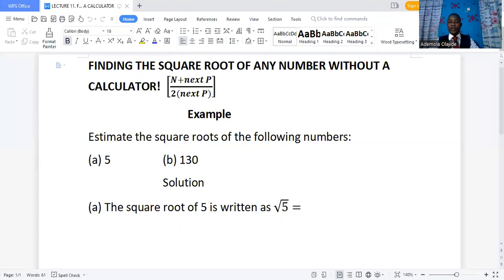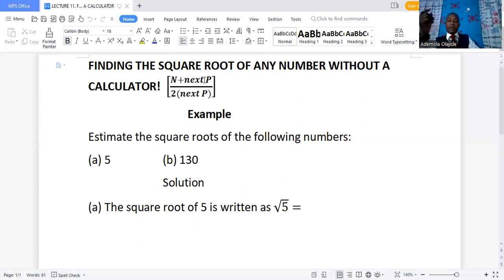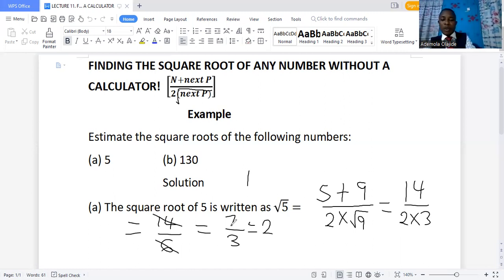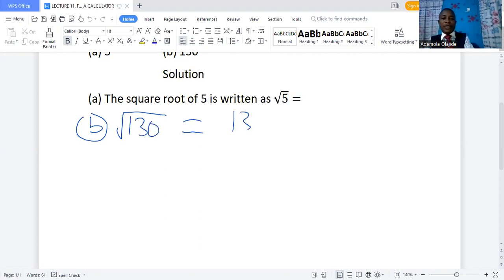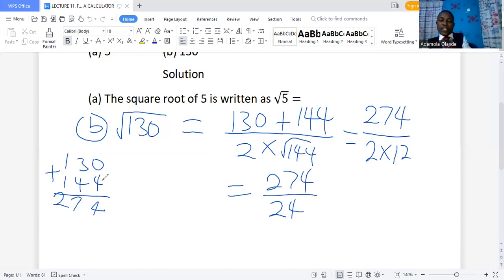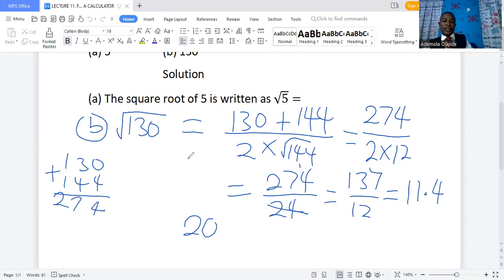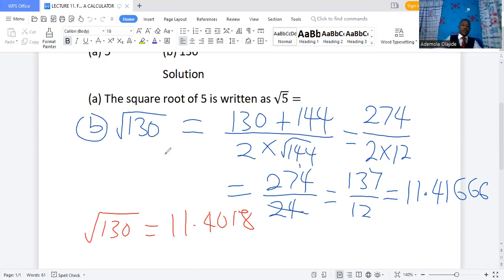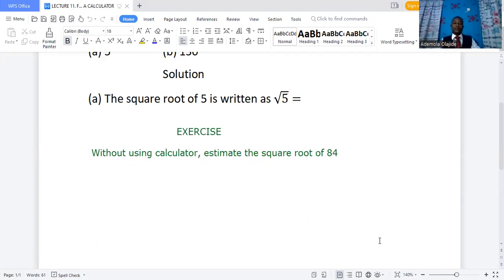ENTRANCE 11: FINDING THE SQUARE ROOT OF ANY NUMBER WITHOUT A CALCULATOR